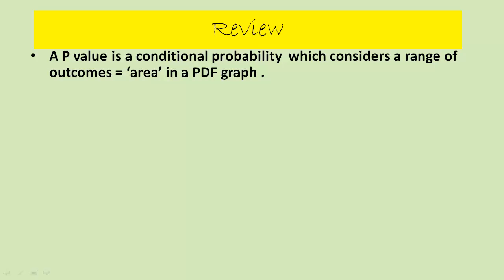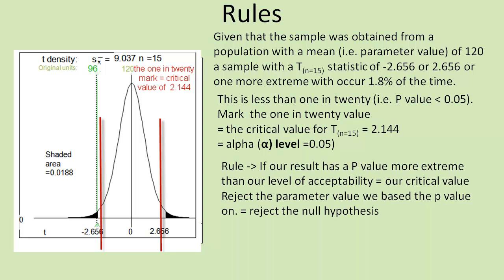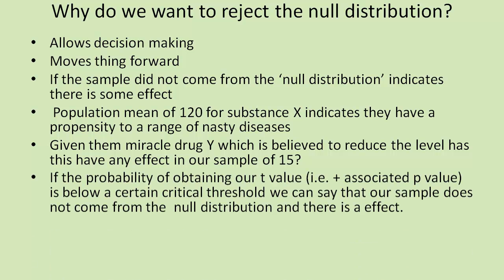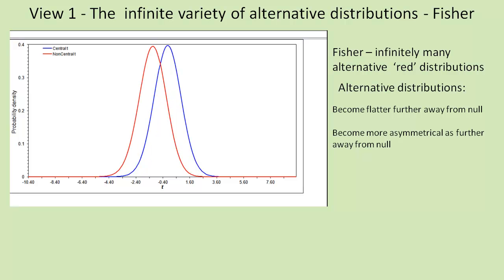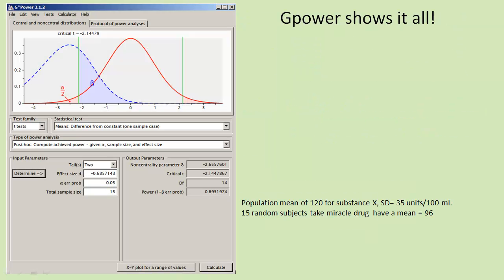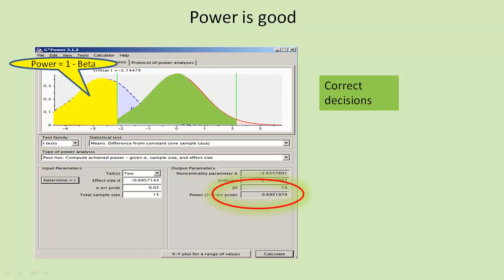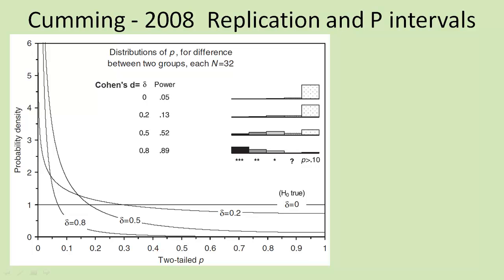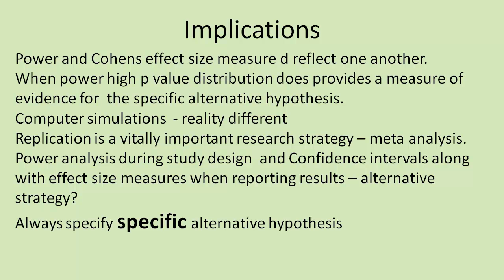p values what are they - part 4 - rules: Fishers versus Neyman Pearsons approaches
There are three main approaches to using and interpreting  P values based upon Fishers approach, Heyman & Pearsons approach and finally the Bayesian approach
Most elementary statistics book try to reconcile these disparate approaches rather than embracing their differences and allowing the student to decide themselves. This session hopes to explain the main differences between the first two approaches.